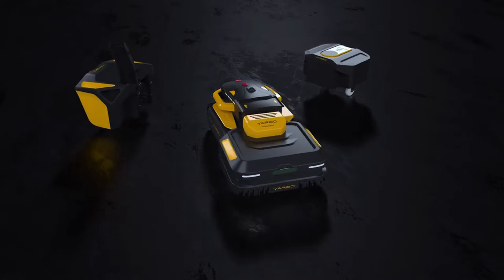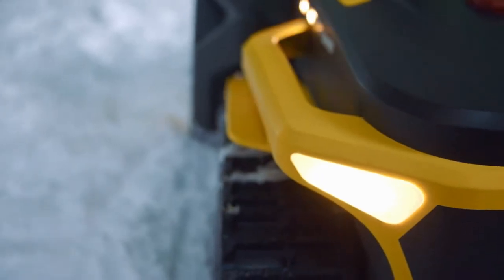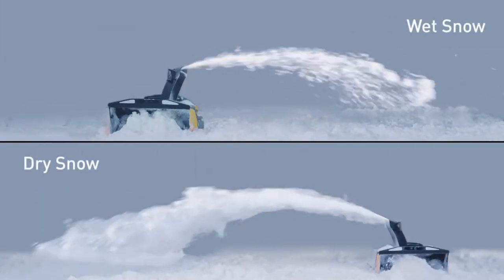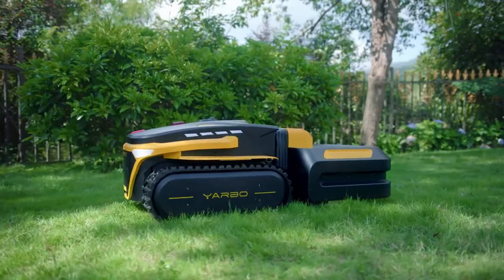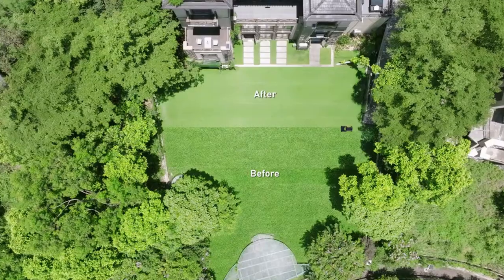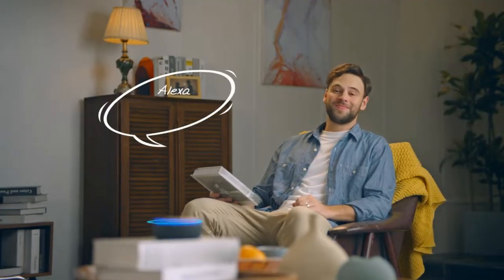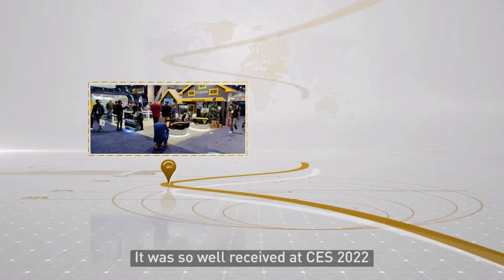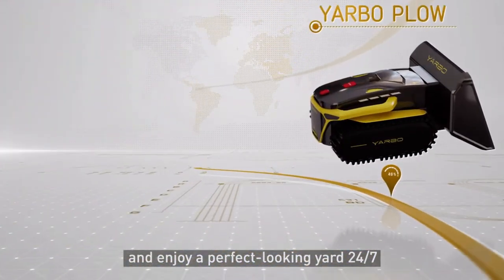YARBO : YOUR YARD CARE INTELLIGENT ROBOT | Kickstarter | Gizmo-Hub.com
Yarbo is an innovative, universal autonomous yard robot that fulfills all year-round yard care needs. Thanks to its unique design, no perimeter cable is required, so you no longer need to bury any wires or cables in your yard. New but powerful, Yarbo can mow the lawn, blow snow from the driveway/sidewalk, and blow leaves/debris on the ground, with many more modules to add additional capability to the pipeline.